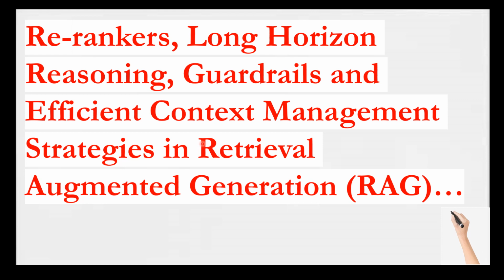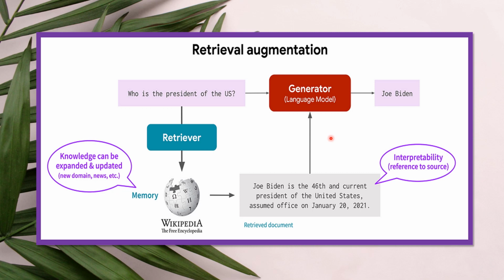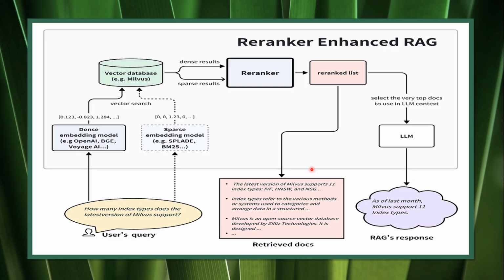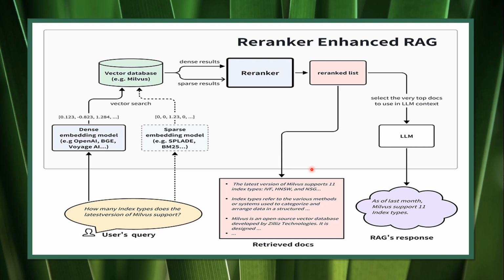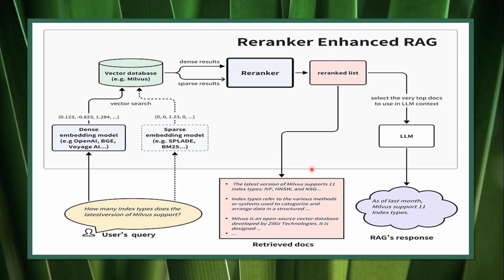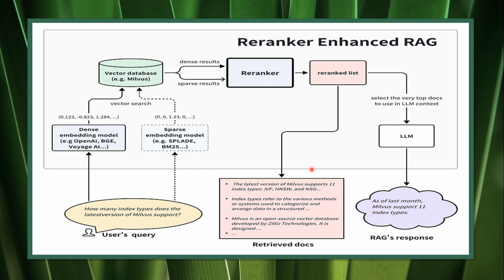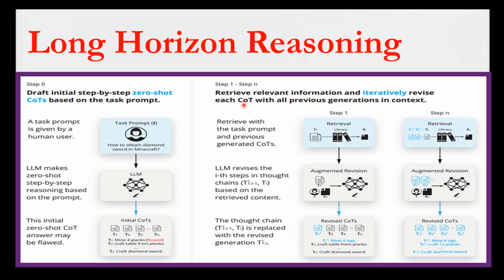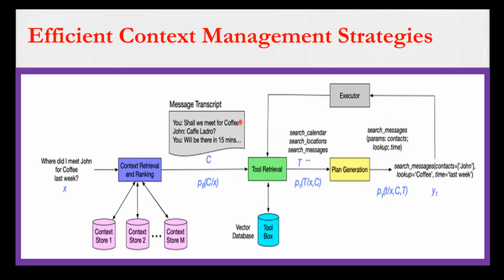Advanced Retrieval Augmented Generation techniques-Re-rankers,long horizon reasoning,guardrails etc